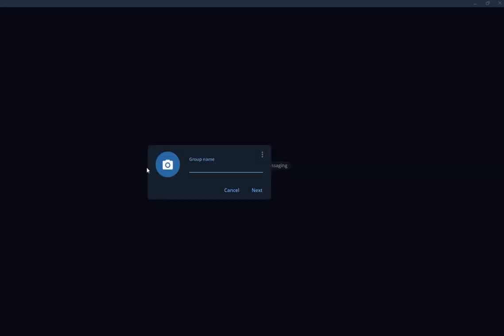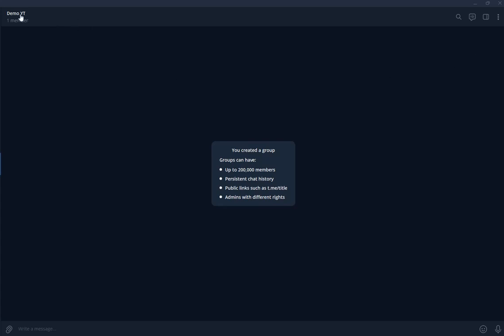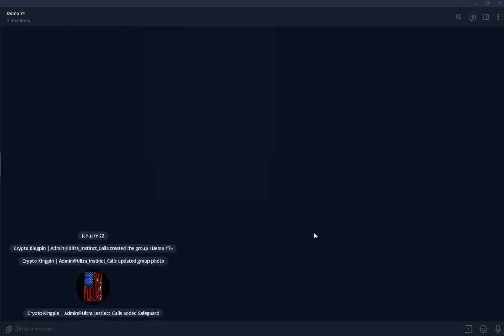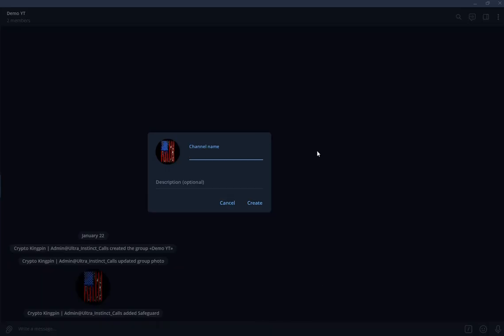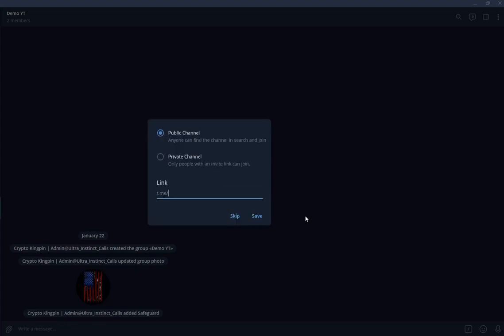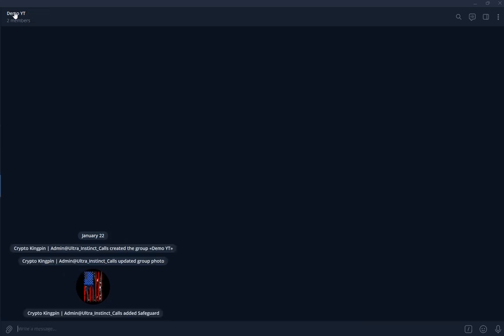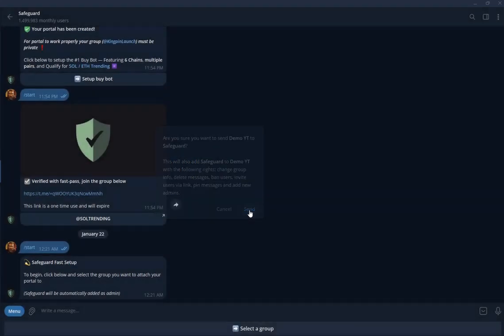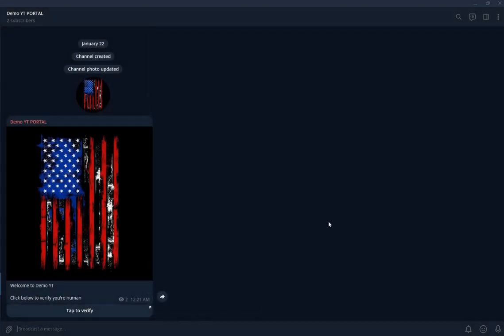How to setup a Telegram verification portal for your meme coin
If you are launching a meme coin or multiple meme coins, you know that you need to have a Telegram group, and that it needs to be secure to keep out bots.

In this video, I'll walk you through step-by-step how to set it all up in 5-6 minutes with no experience needed. Just follow along with what I do in the video, and you'll have your Telegram setup and secure in no time.